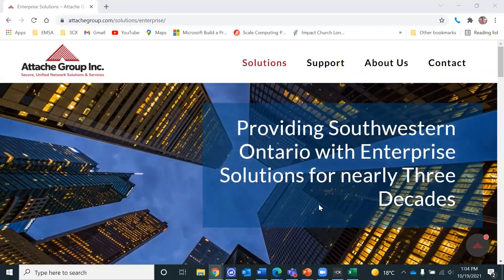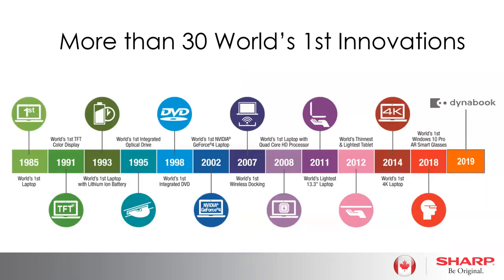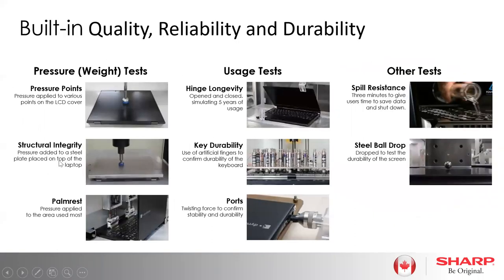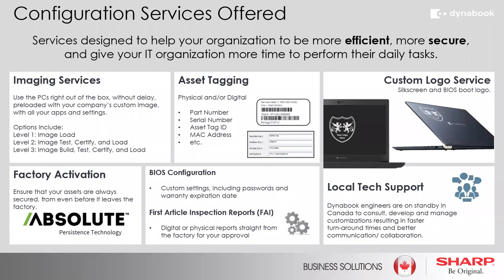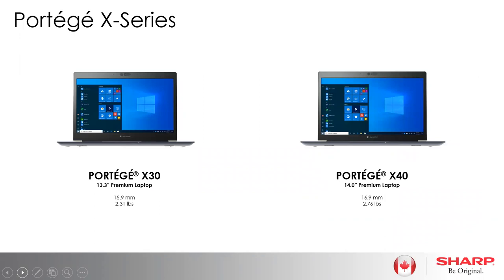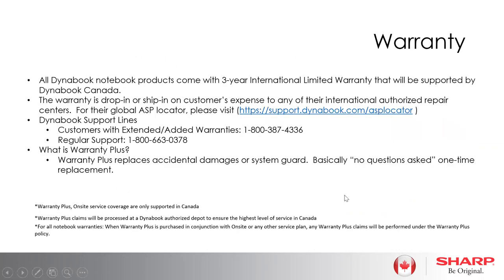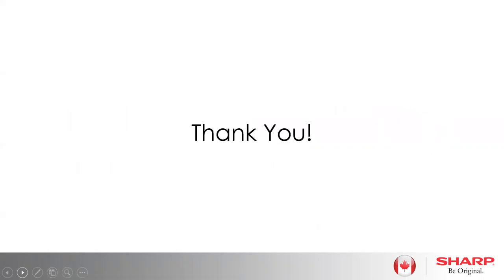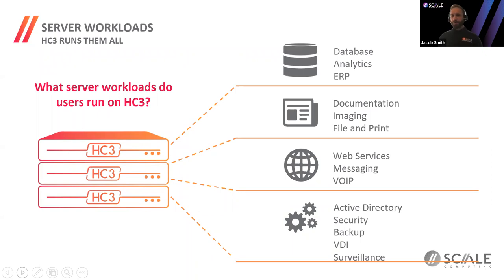Turnium and Attache Webinar October 2021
Turnium video from a webinar session held by Attache Group in October 2021.